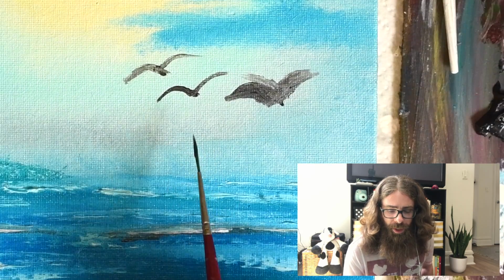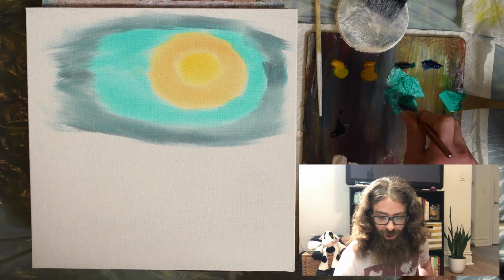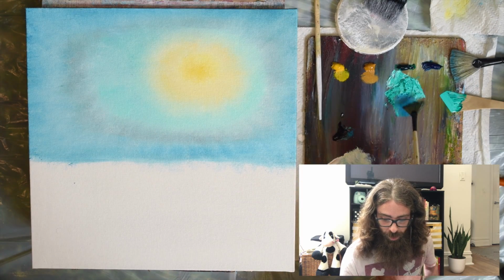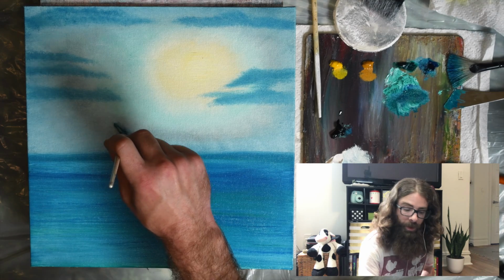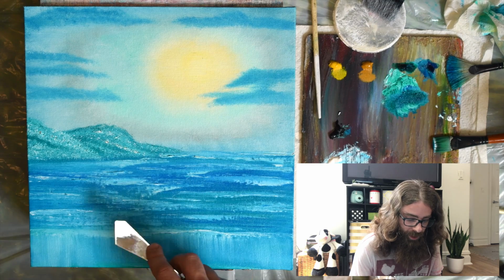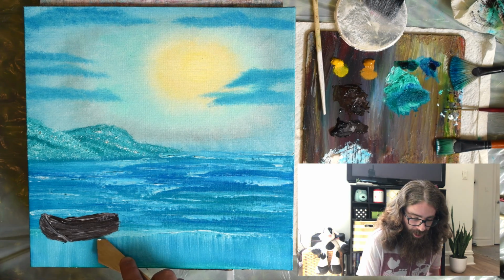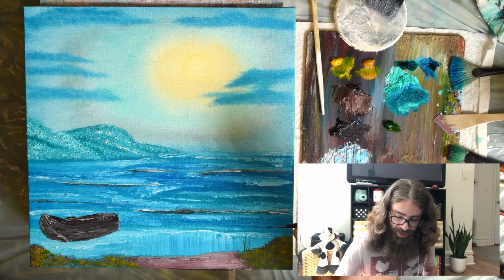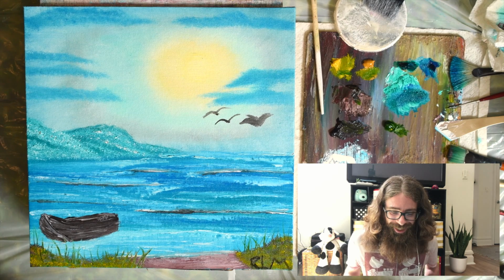A Nice Calm Beach Scene With Bob Ross | Ross Ross Ep. 30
In todays episode, I paint a nice calm beach scene with Bob Ross. In S. 24 Ep. 10, "Rowboat On The Beach", Bob shows us two new techniques, how to paint a boat and the technique he uses to make rays look like they are emerging from the sun. The sky technique came out amazing!!! I wasn't happy with my clouds so I went back and fixed them after I was "done" lol I also love how the water, the mountains, and the foreground came out. I could use some more work on my boat perspective, and one of my seagulls looks more like a chunky pelican, but thats ok. Thanks again for another wonderful lesson Bob!!!